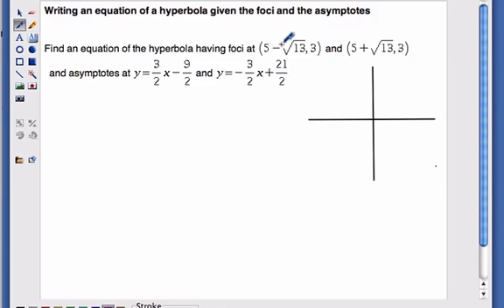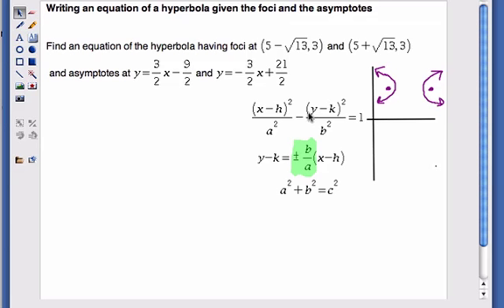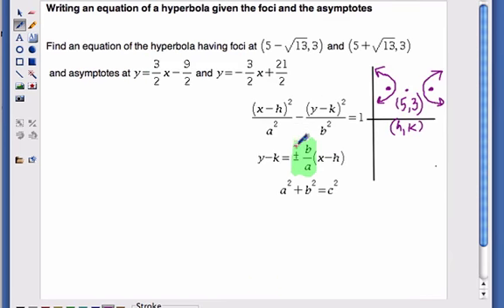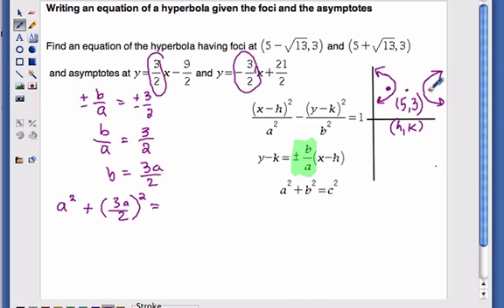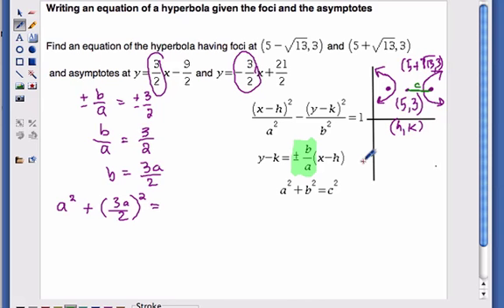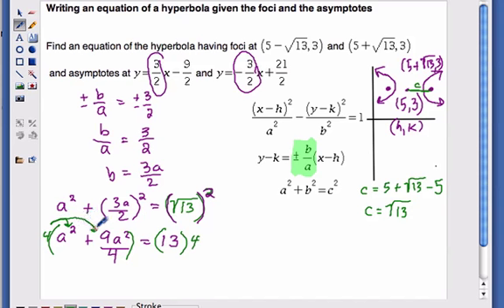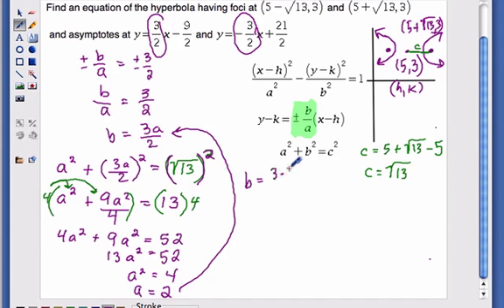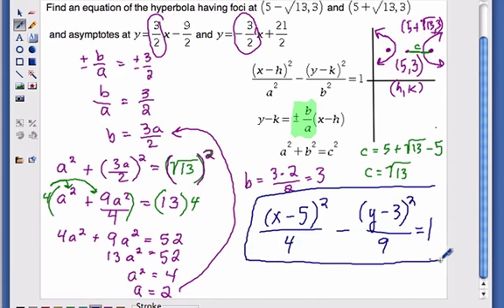Writing_eq_hyperbola_foci_asymptotes_ex2.mov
Writing an equation of a hyperbola given the foci and the asymptotes example 2